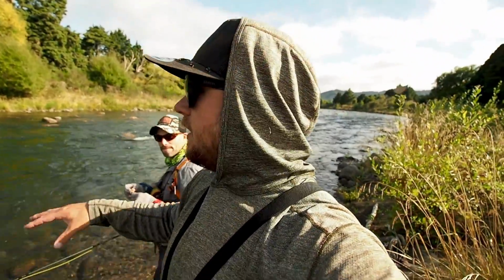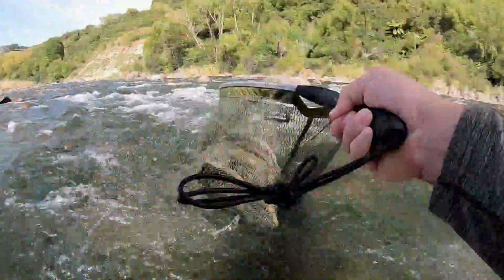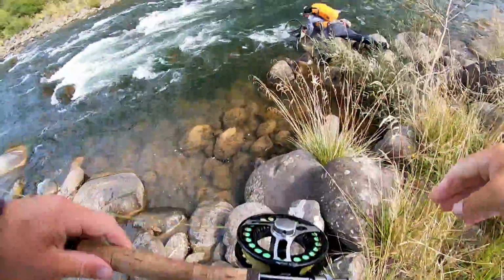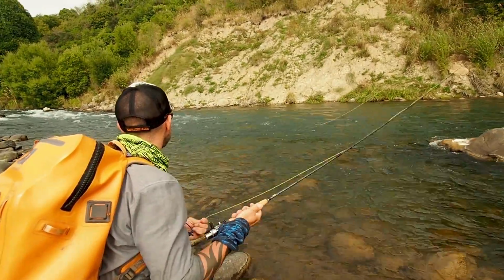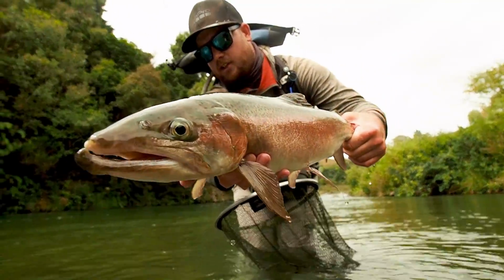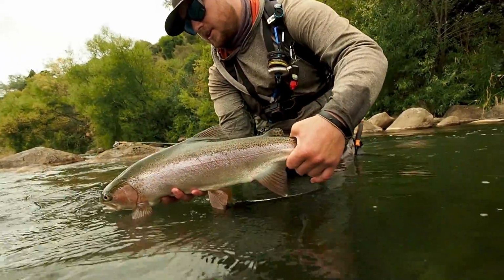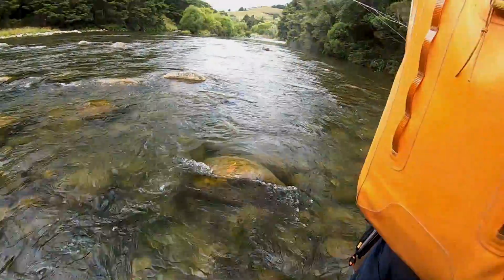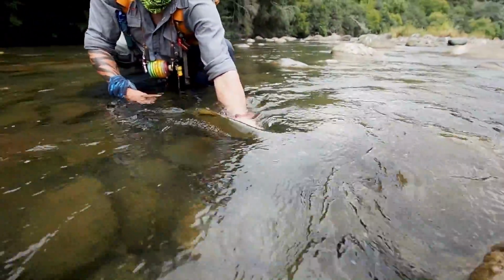Amazing Dry Fly Fishing, Best Cicada bite ever [New Zealand]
Fly fishing New Zealand with big dry flies to imitate cicadas, one of the best days fishing i have had in a very long time.  sight fishing big Brown and Rainbow Trout all day.

The Gear I use:
The Glasses
The Big awesome camera
The sick new lens
The Go Pro
Under water go pro

The rods:
Dry fly
Switch rod
The reels:
Nymphing/dry fly
Salt water